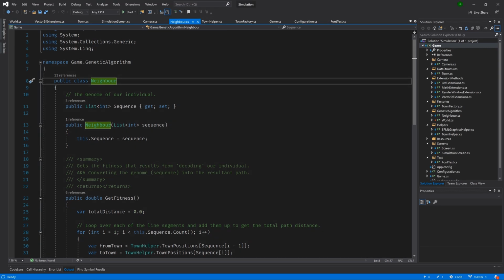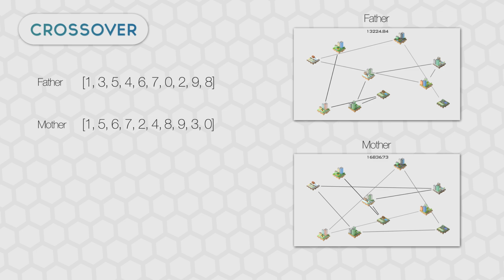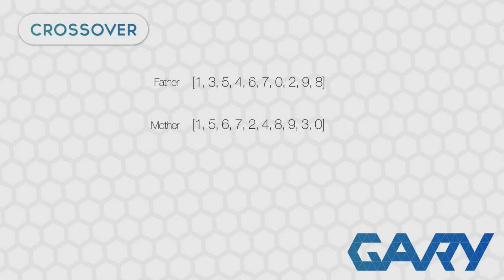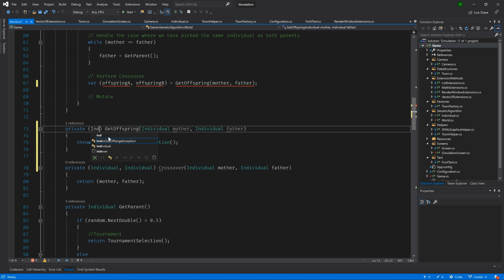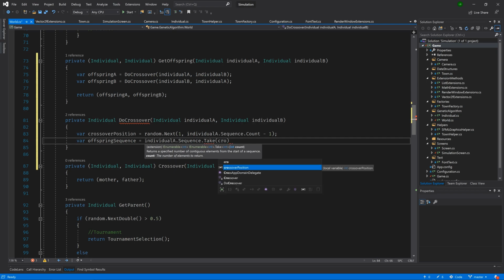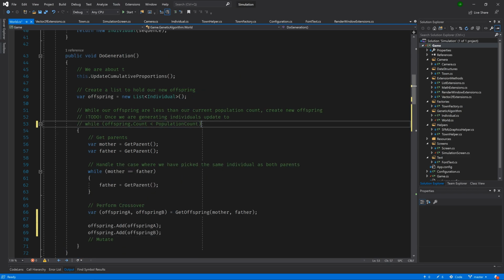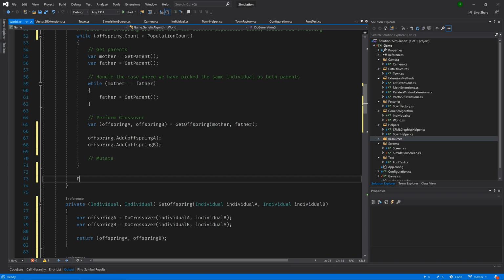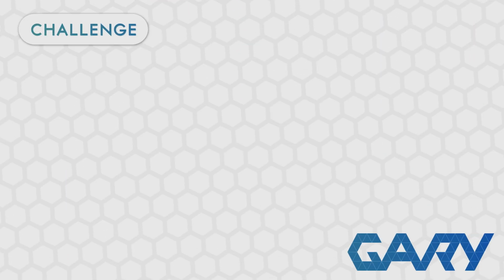Crossover - Writing your own Genetic Algorithm Part 3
The next video in the series where we go over one of the more complex parts of the Genetic Algorithm - Crossover!

The Crossover is a method of combining the genetic material of two parents - simulating the breeding that happens in nature. That means for the first time we will get to see our solutions improving over time!

0:00 Intro & Updates to Repo!
1:39 Speed Improvement Suggestion
2:24 Crossover Introduction
3:07 Crossover Code Setup
4:12 Crossover Explained
7:26 Crossover Code Implementation
11:18 Population Culling Explained
13:21 Visualization!
14:13 Challenge Question & Outro

Links!